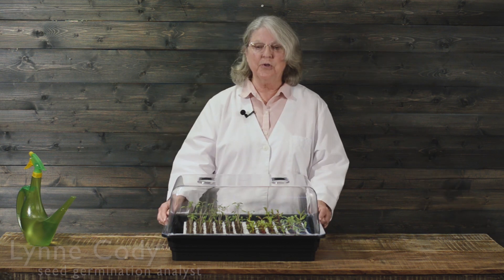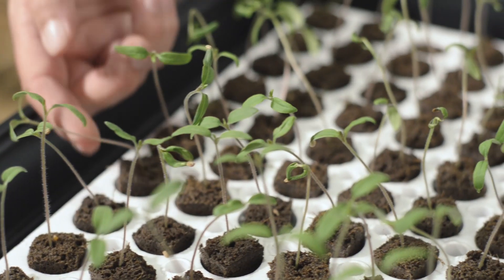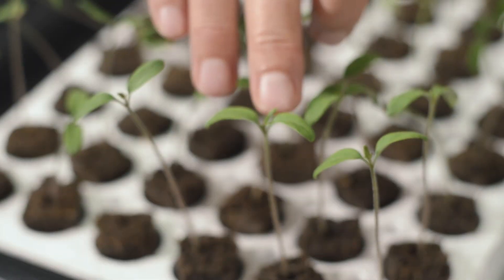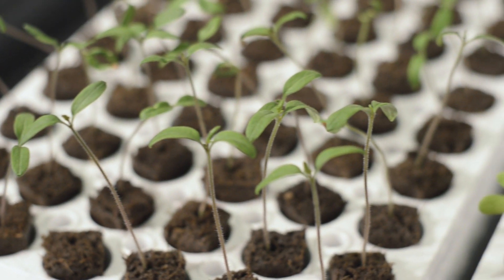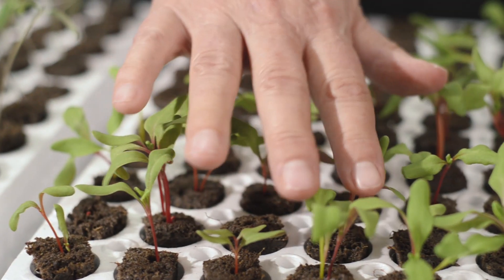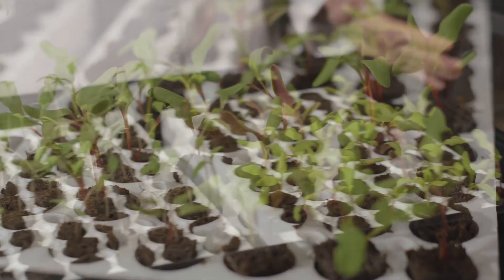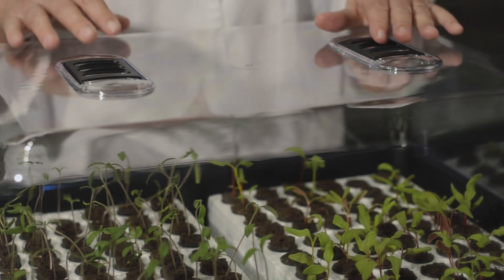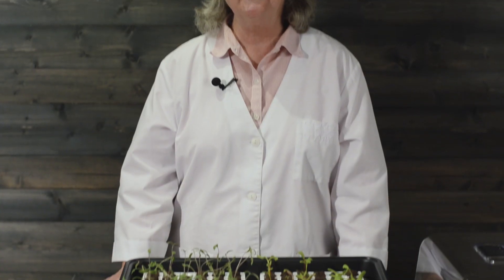Germination with Park's Double 120-cell Bio Dome (Part 2)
The plants are looking good! Lynne Cody, our resident Seed Germination Analyst is back with Park's Double 120-cell Bio Dome to show us what to do with our plants once they've germinated. The Double 120-cell Bio Dome allows for 120 plants to be started in an economical design which allows plants to grow to a uniform height and width, with a strong downward root system.